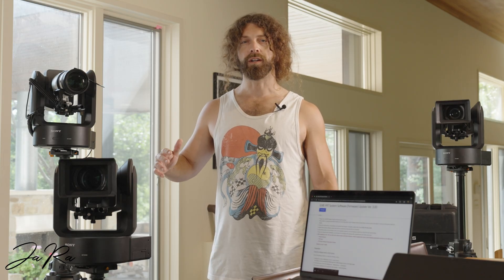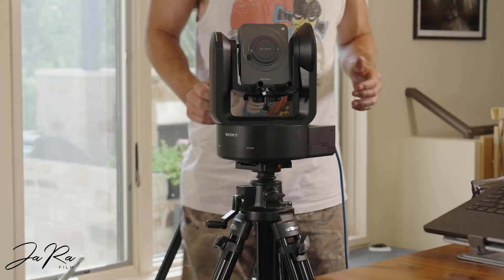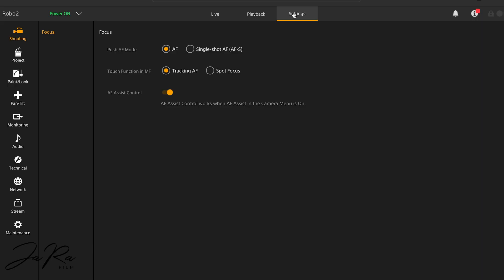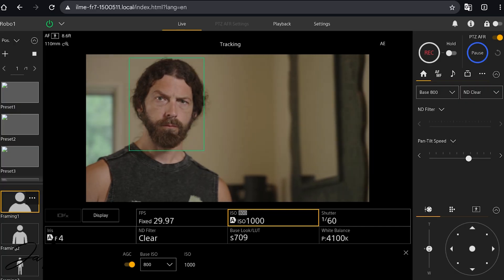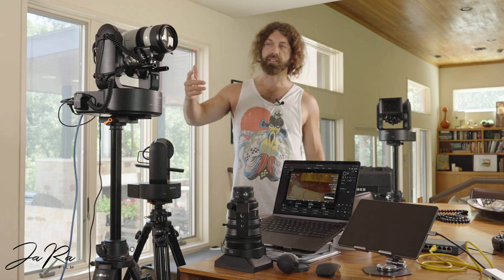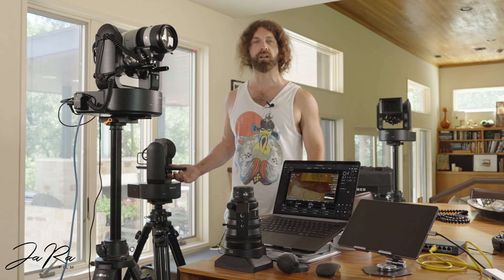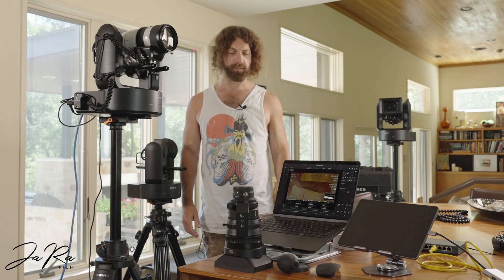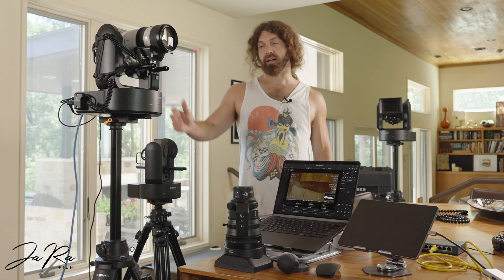Sony FR7 PTZ firmware update to 3.0 - Now with Auto-Tracking!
My first how-to for some of the gear I own and use.
This one shows you how to update the firmware on these Sony FR7 PTZ Robotic cameras.
It is pretty easy, but this should help if you need it!

Sony 70mm-200mm 2.8mkii